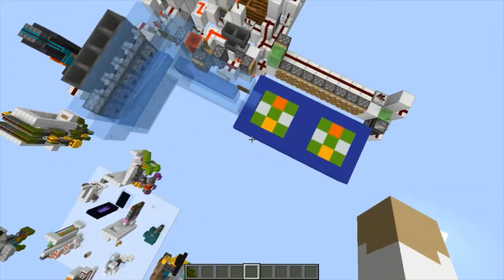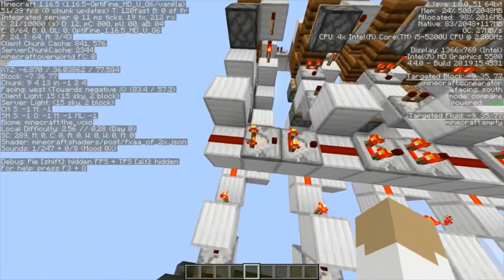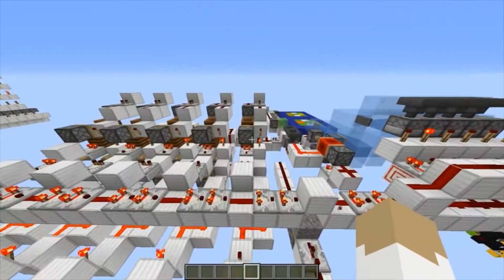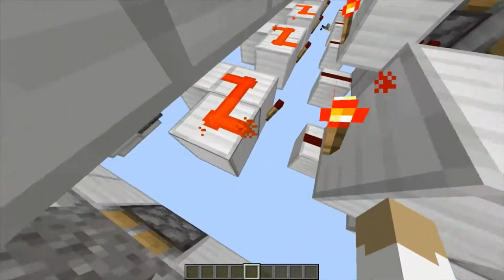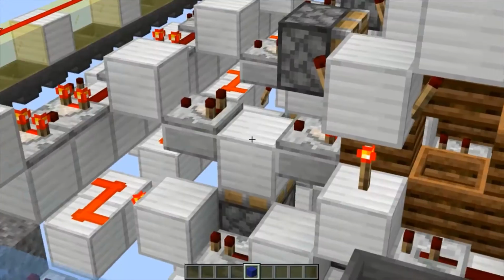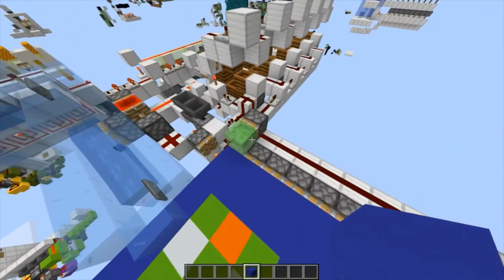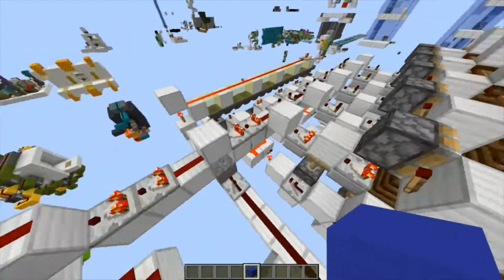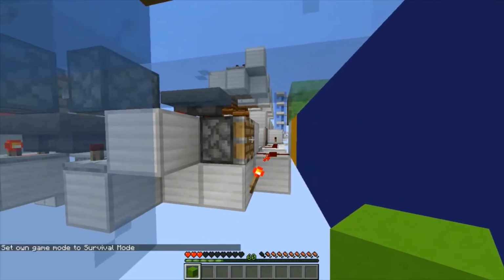Automatic Programmable Pattern Based Map Builder - Minecraft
Showcasing a contraption which dispenses blocks to the player to place based on how you've set it up. This can be used to build maps or large floors for perimeters which have repeating patterns. This can be attached to a flying machine to cover larger areas, but I haven't done it here as the purpose was to showcase the redstone. Composters encode for 7 different colors, and 3 if you use cauldrons.